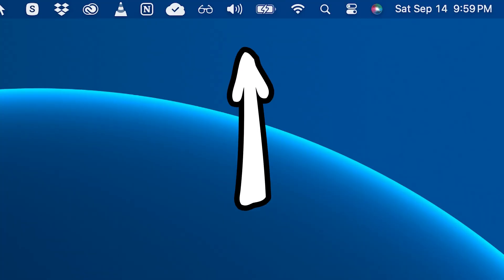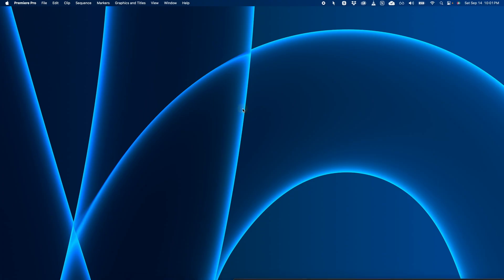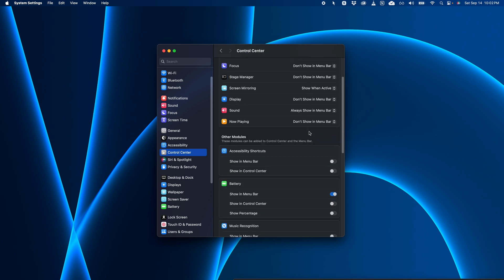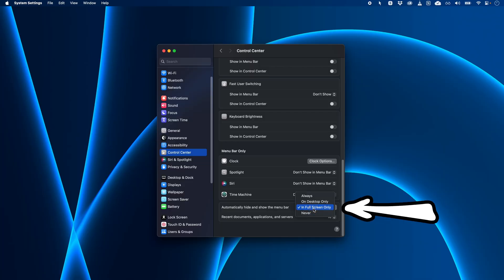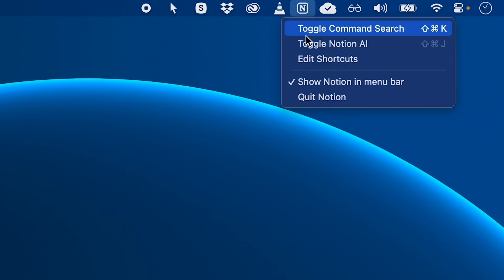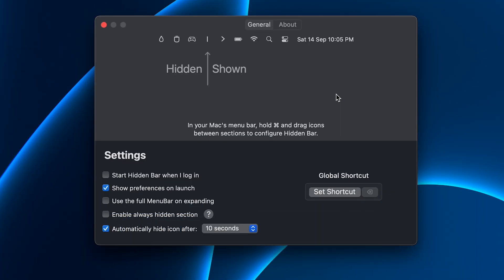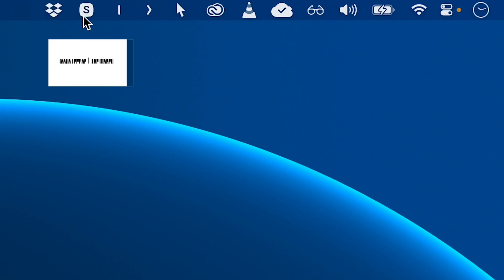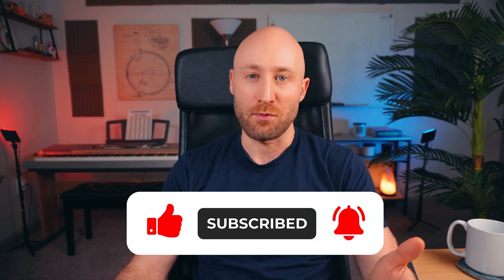How To Add/Remove Menu Bar Items on a Mac (Even Third Party Icons!) FAST & EASY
Learn how to add or remove menu bar items on your Mac / MacBook, quickly and easily! You'll learn how to add or hide control center icons, and even those pesky third party menu bar items, too.

Chapters:
0:00 Intro
0:22 Types of Menu Bar Icons
0:35 Add/Remove Control Center Icons
1:09 Quick Tip 1 - Clock Options
1:22 Quick Tip 2 - Auto-Hide Menu Bar Option
1:40 Add/Remove Third Party Icons
2:08 Install/Configure Hidden Bar
2:34 How To Use Hidden Bar
3:10 Subscribe
3:20 Outro